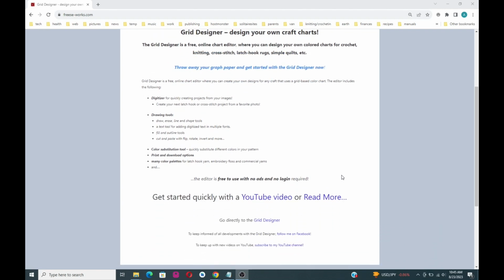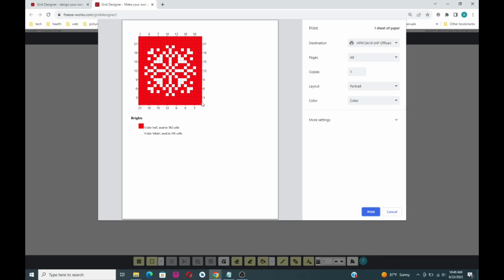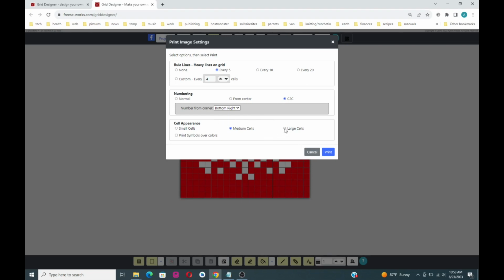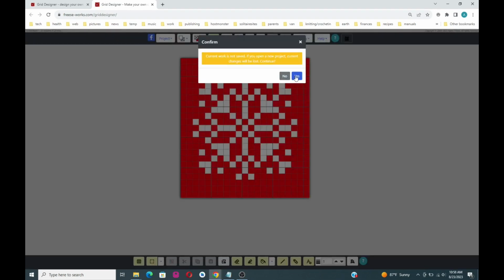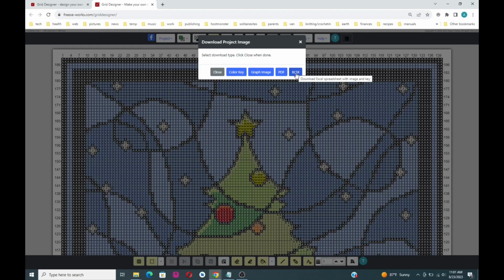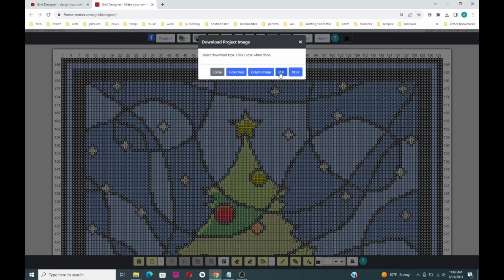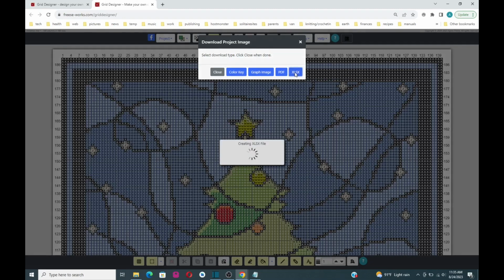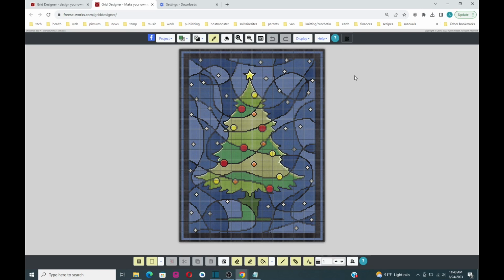Print and Download in the Grid Designer 2023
Learn how to print out and download projects from the Grid Designer.  This video is updated with the most recent changes in the print and download area.

00:00 - 00:17 music intro
00:17 - 01:14 Grid Designer intro
01:14 - 01:29 Video Intro
01:29 - 02:02 Starting Grid Designer
02:02 - 06:35 How to print
06:35 - 15:17 print and download options
15:17 - 17:36 Download Types
17:36 - 20:03 Download the color key
20:03 - 21:37 Download the graph/chart
21:37 - 24:57 Download PDF with written directions
24:57 - 27:15 Download to Excel file
27:15 - 30:05 Browser settings for download
30:05 - 30:30 End Screen

Throw away your graph paper and get started with the Grid Designer!  If you enjoy crafting of any kind where a grid-based drawing is used, the Grid Designer will be of interest to you.  Knitters, crocheters, latch-hookers, cross-stitchers and more can use the Grid Designer to create your own projects.  The designer is free to use and easy to learn.

Happy Designing!